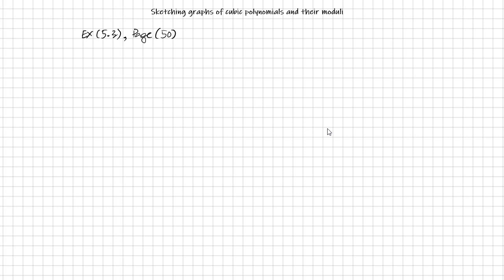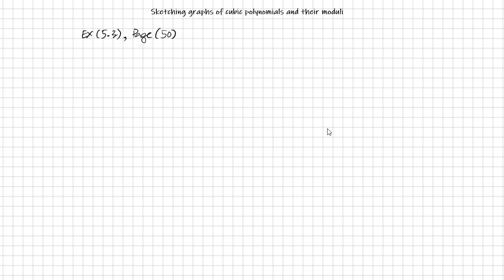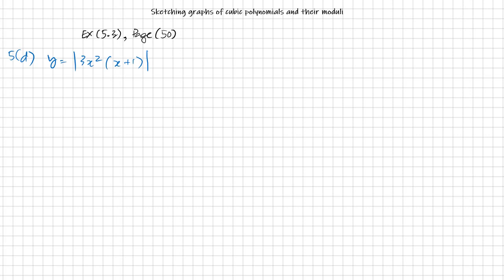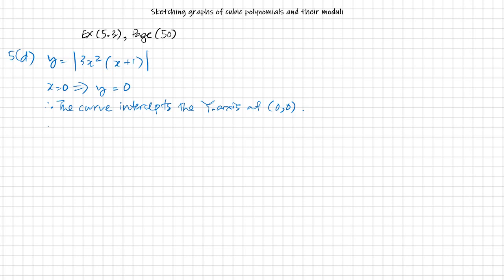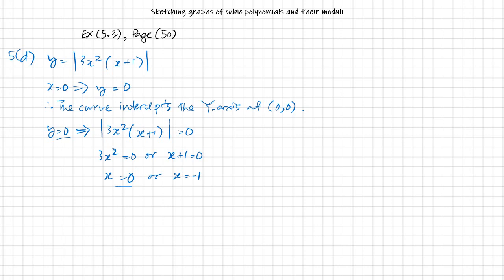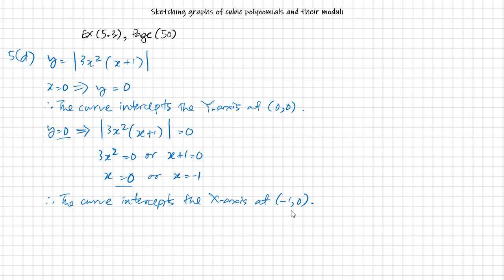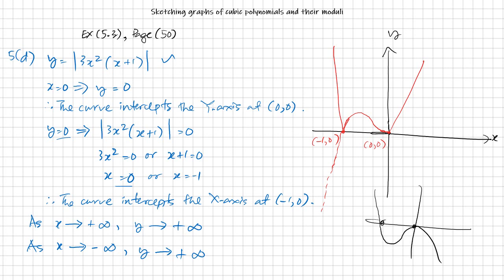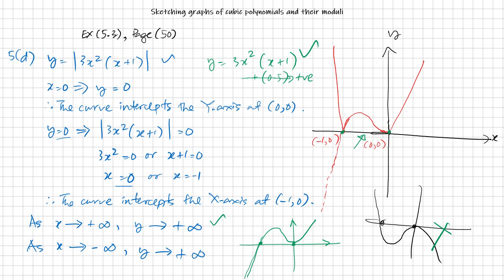Sketching graphs of cubic polynomials and their moduli (27/03/2020)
Muriel James
Cambridge IGCSE and O Level
Additional Mathematics
Practice Book (Second Edition)
Chapter 5 | Page 50, No. 5(d)